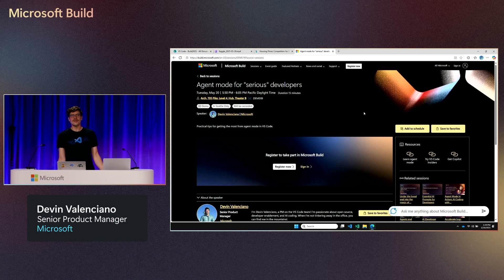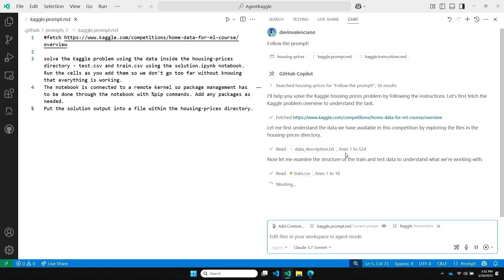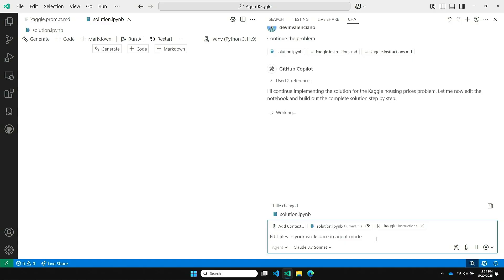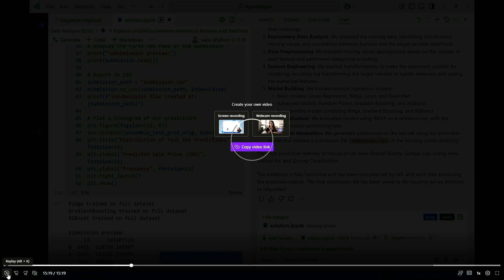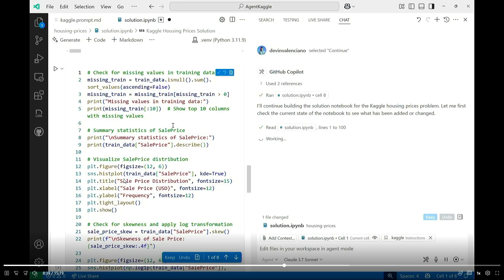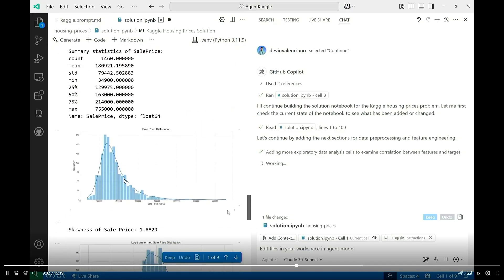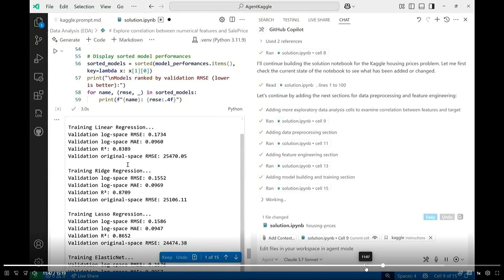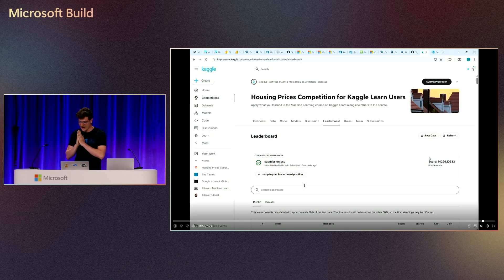Agent mode for "serious" developers | DEM519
Practical tips for getting the most from agent mode in VS Code.

𝗦𝗽𝗲𝗮𝗸𝗲𝗿𝘀:
 * Devin Valenciano

Chapters:
0:00 - Introduction by Devin Valenciano
00:03:54 - Challenges with Agentic Flow
00:04:05 - Stopping Processing Due to Delay
00:05:08 - Continuation Issues with Agentic Development Flow
00:07:47 - Importing Libraries and Models
00:09:01 - Beginning Exploratory Data Analysis
00:10:21 - Continuing Data Analysis for Missing Values
00:11:18 - Variables Correlated with Home Sales
00:14:21 - Submission and Kaggle Ranking Analysis